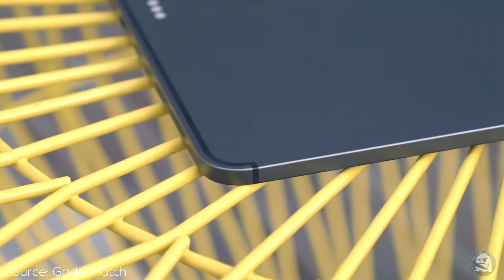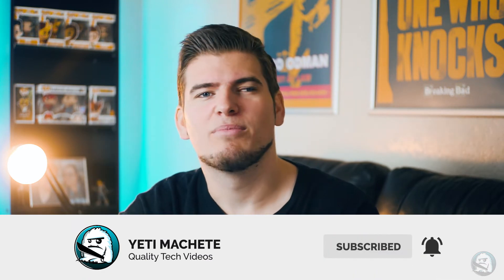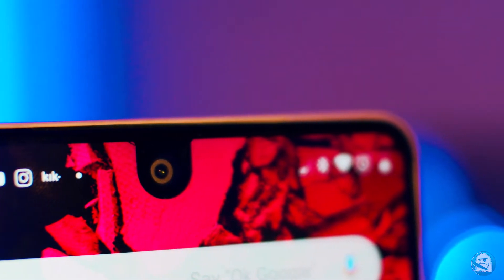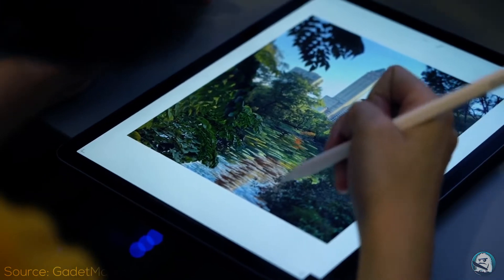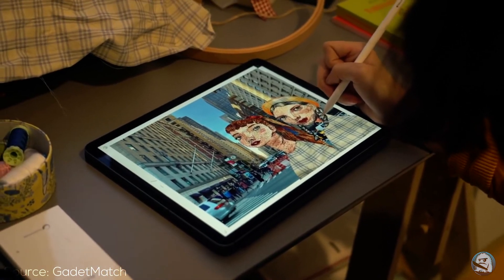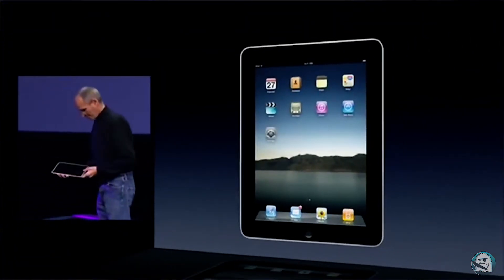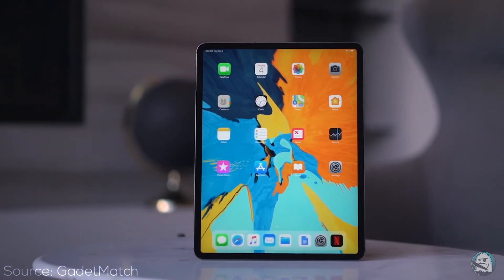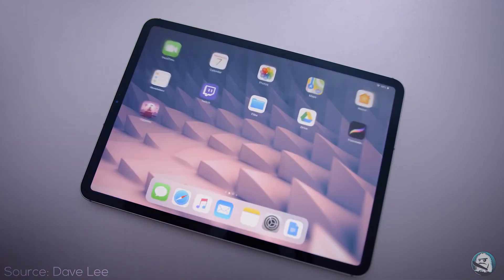Why I (An Android Fan Boy) Got The iPad Pro 12.9 2018 3rd gen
I, me, an android fanboy purchased the new iPad pro 2018 3rd generation. Even after seeing jeeryrigeverything do a ipad pro bend test and snap it in half like Specifically the iPad pro 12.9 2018. The reason I didn't go with the 11inch iPad pro 2018 is that I wanted the best possible experience when drawing on iPad pro 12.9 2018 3rd gen. (Hint) That's one of the main reasons I purchased an iPad pro lol.

►My Equipment!

● Mic Stand: Neewer Boom Scissor Arm
● Thumbnails: Photoshop
● Video Editing Software: Premiere Pro
● Recording: ShadowPlay
● Webcam: Logitech C910
● Camera: Sony Alpha A5000

- Yeti Machete